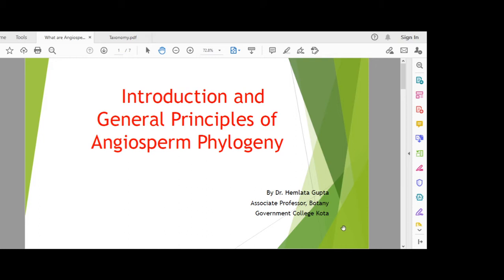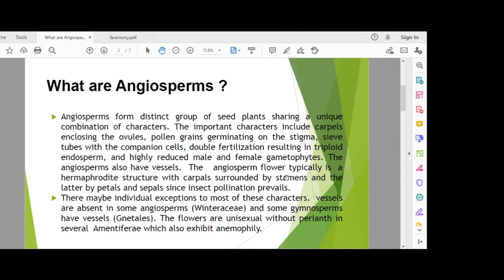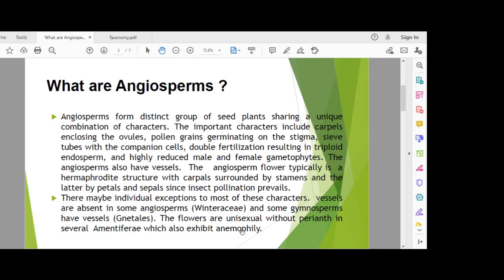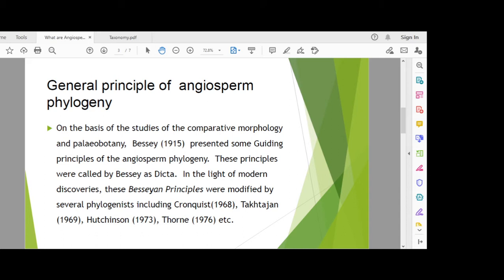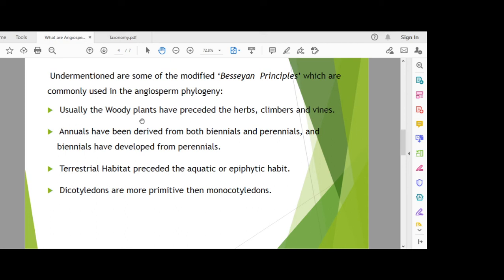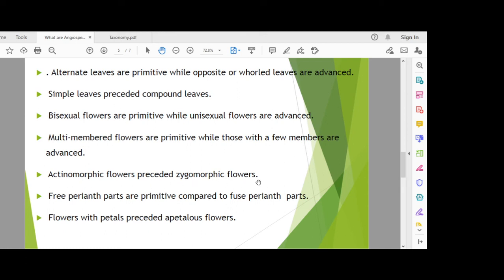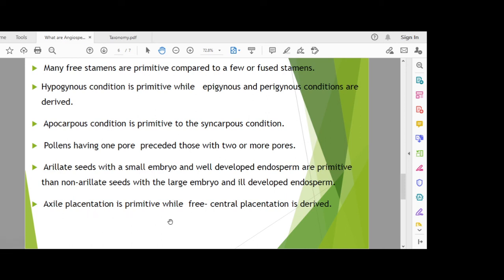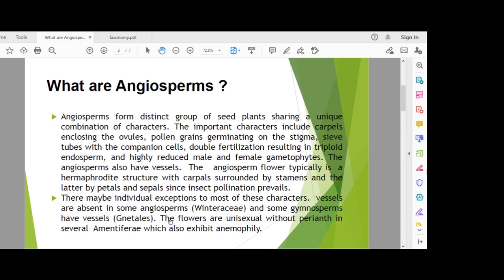Introduction and General Principles of Angiosperm Phylogeny: Lecture by Dr. Hemlata Gupta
This lecture is for M.Sc, Botany Sem III Students